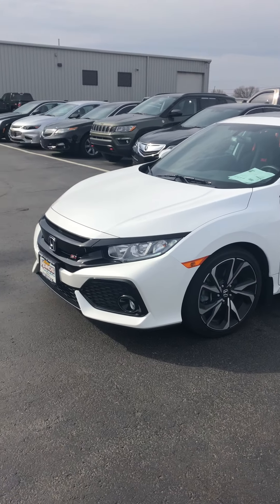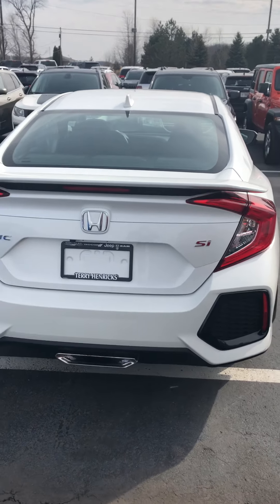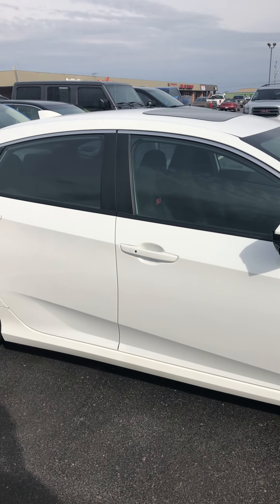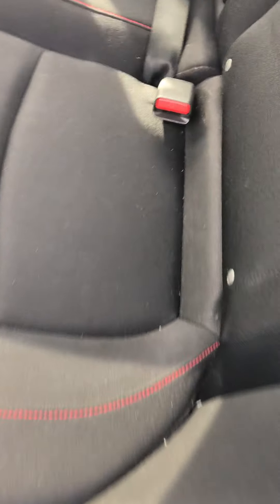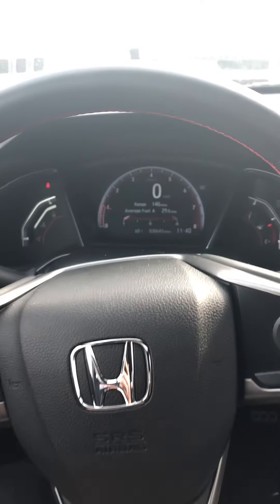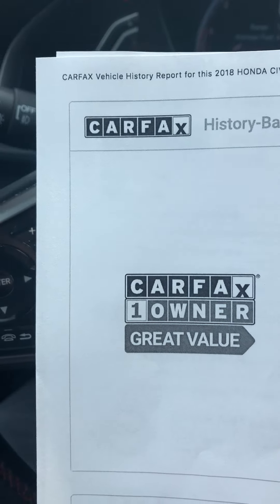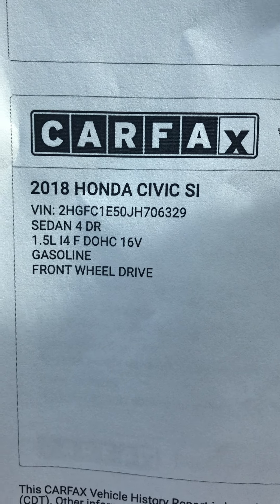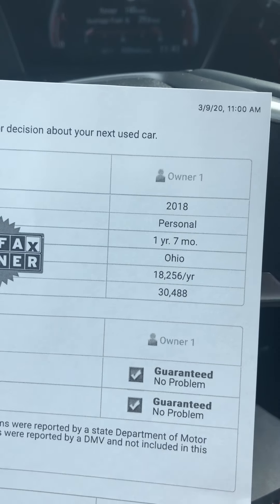2018 Honda Civic Si